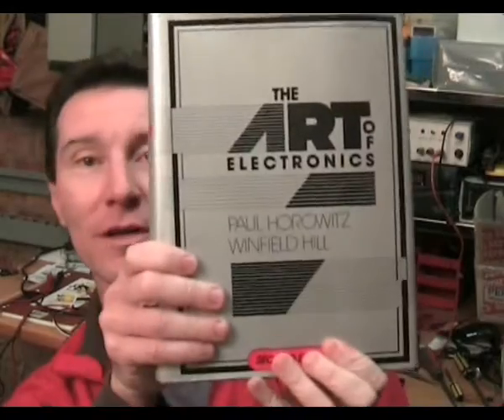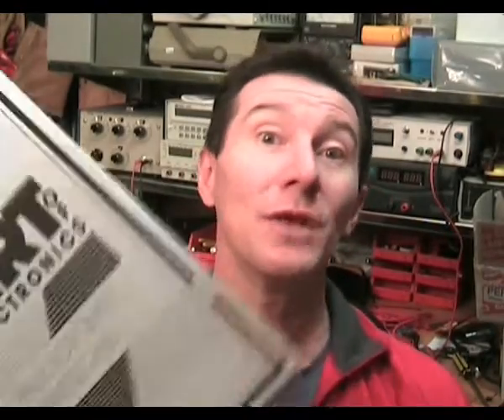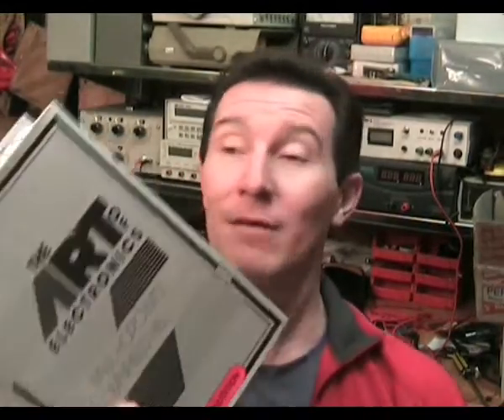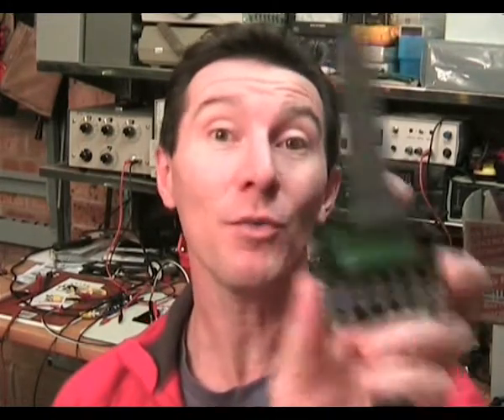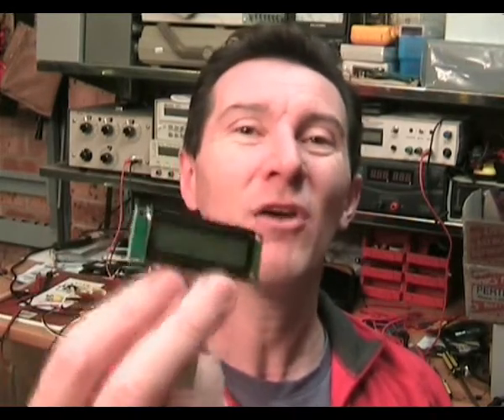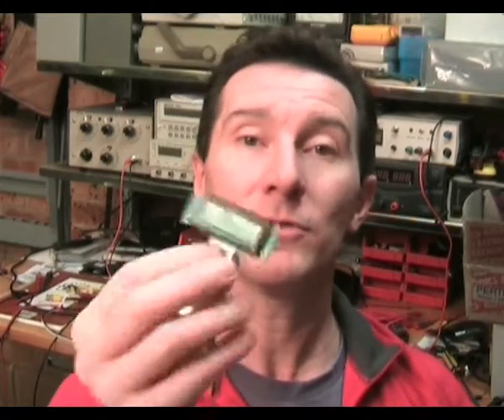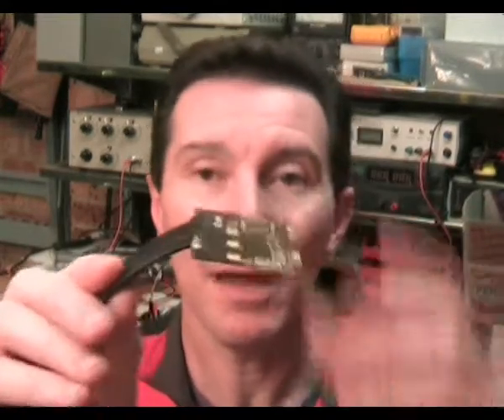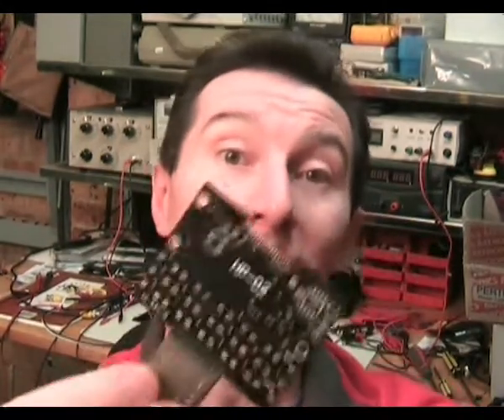EEVblog #11 Part 1 of 2 - Talk about DIY product design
The Art of Electronics book review, and talk about DIY product design.